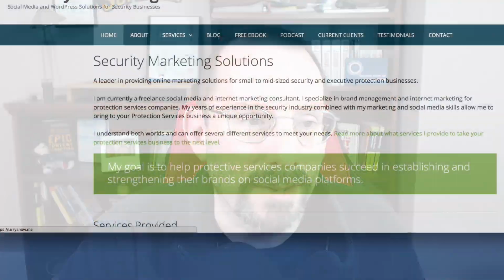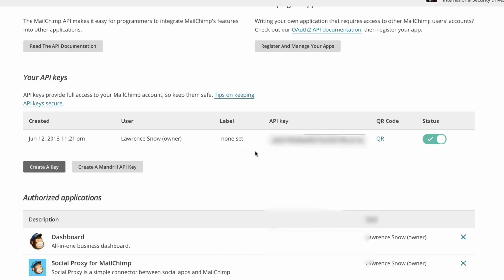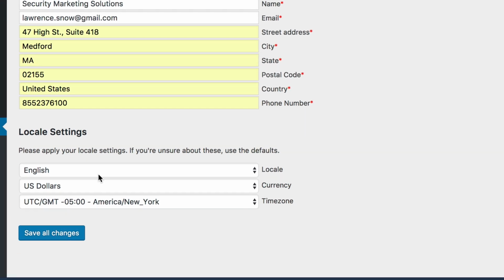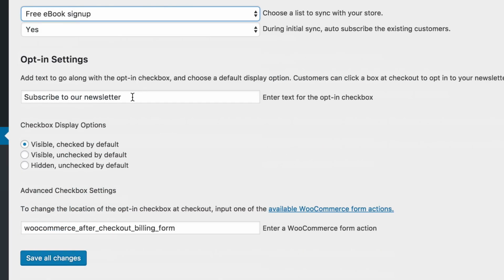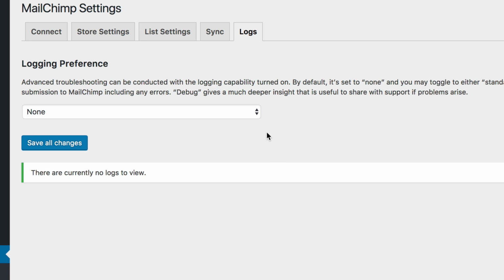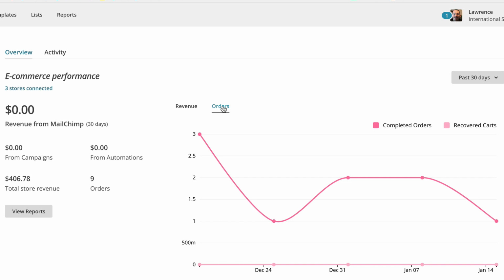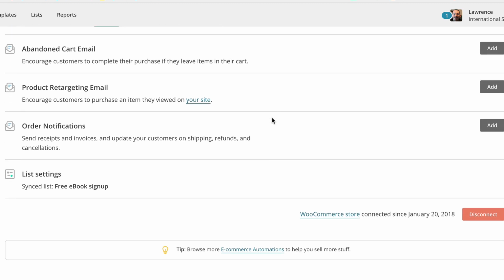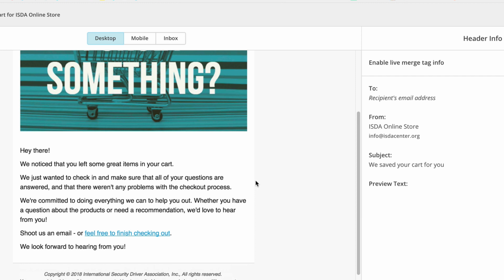How to Integrate MailChimp with WooCommerce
In this video, I guide you through on how to integrate MailChimp with WooCommerce using the MailChimp for WooCommerce plugin. By integrating WooCommerce with your MailChimp account you enable some great features, such as, the Abandoned Cart email which I'm currently testing.

Step 1
Install the MailChimp for WooCommerce plugin.

Step 2
In the plugin, connect your MailChimp account with WooCommerce using your MailChimp API Key

Step 3
Input store settings and MailChimp list settings

Step 4
Integrate MailChimp features with your WooCommerce Store
 - Pop up form
 - Abandoned Cart Email
 - Retargeting Email
 - Order notifications

Although the plugin gets a rating of 2.5 stars in the WordPress plugin directory, it gets 4.5 stars from me. Easy to integrate MailChimp with WooCommerce in a step by step process and provides some great functionality.

TubeBuddy is a powerful browser plugin that will save you time & money, boost video performance and help you engage with your audience.